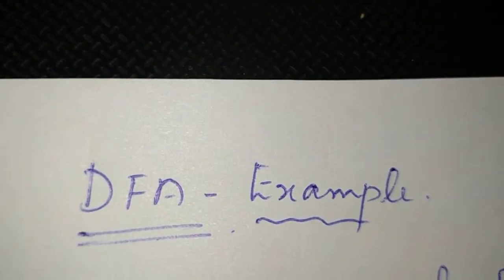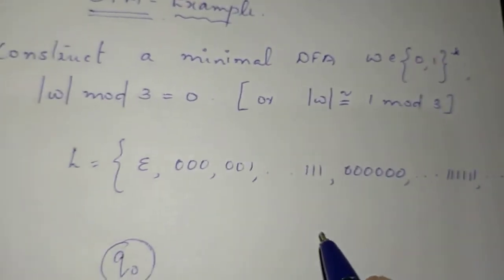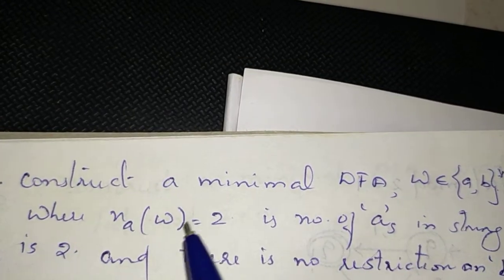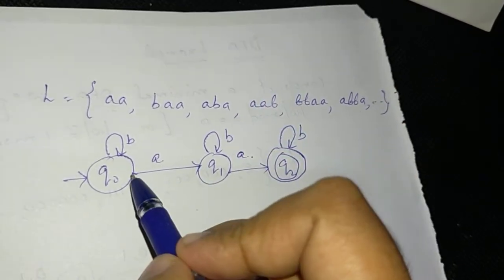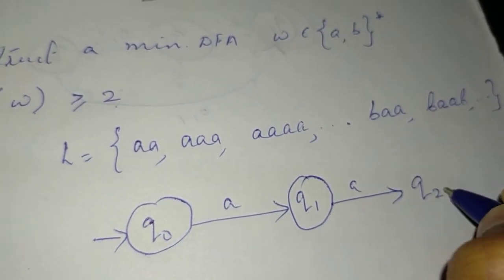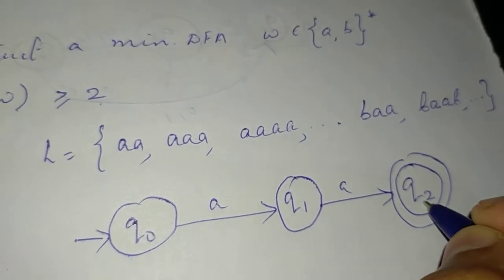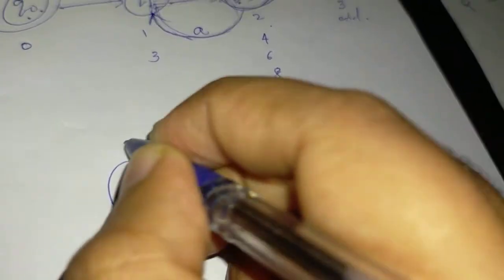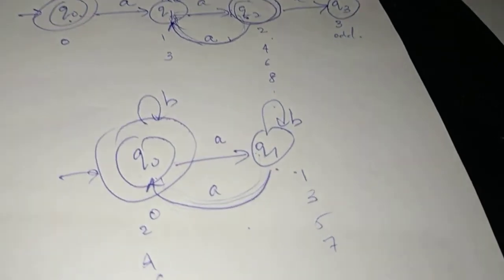6) DFA CONSTRUCTION- EXAMPLE - ToC Lecture 06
KTU S5 CSE- CS301- ToC